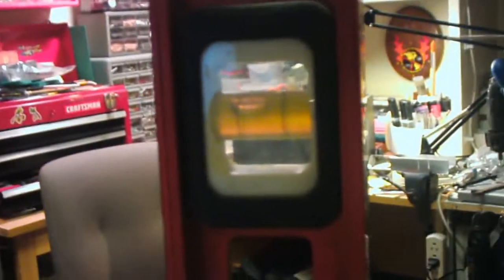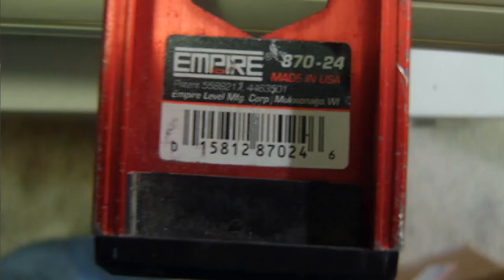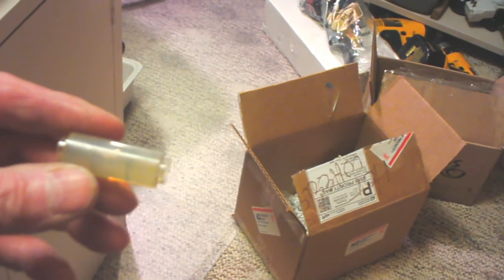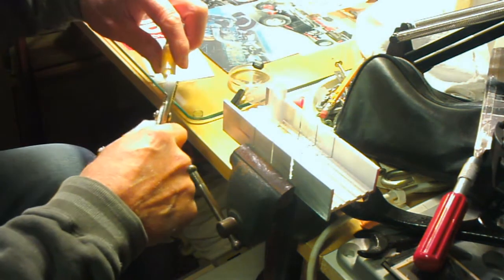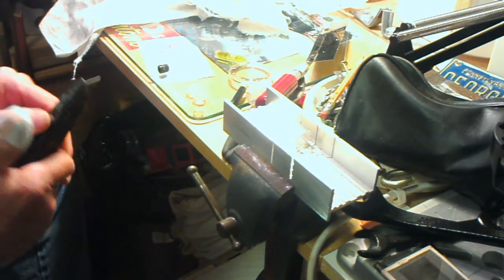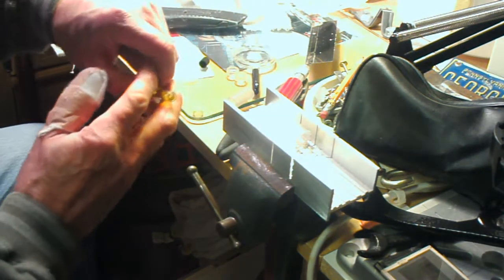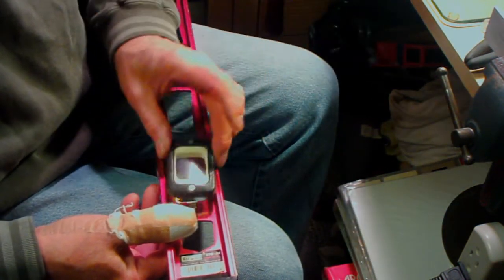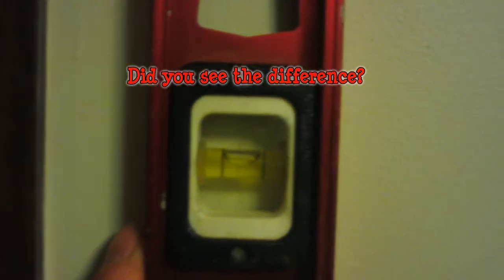On the level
fixing a defective beam level

Comedic
"Fluffing a Duck"
Time: 1:07
Instruments: Tuba, Flute, Trombones, Bass Clarinet, Clarinet, Percussion
122 BPM (Allegro - Pretty Fast)
ISRC: USUAN1100768
A trombone plays a humorous melody alongside timpanis and a variety of woodwind instruments. This music is suited for a short theme for a comedic piece that relies on visual jokes. 2 Small versions in one file.

Bouncy, Bright, Humorous